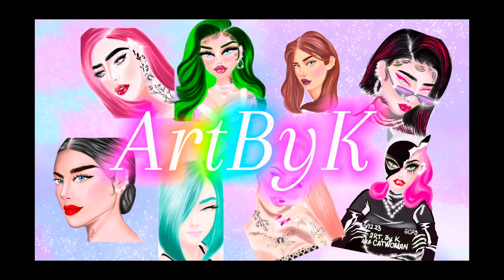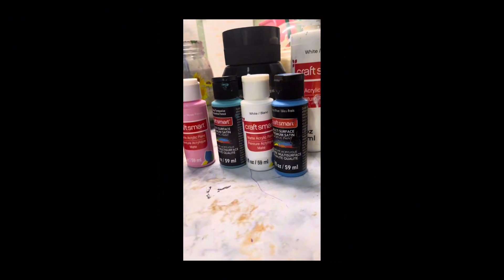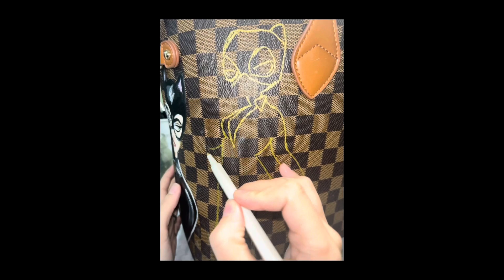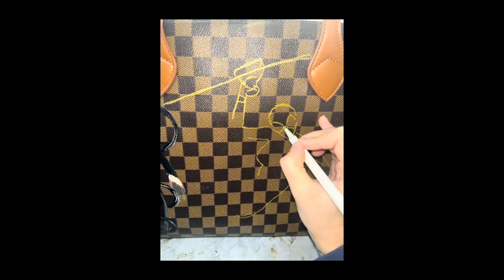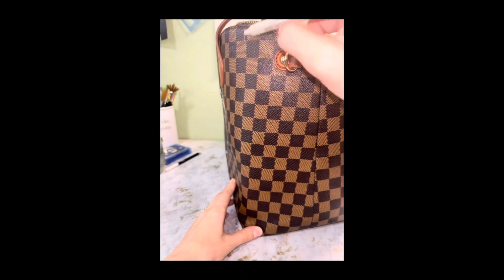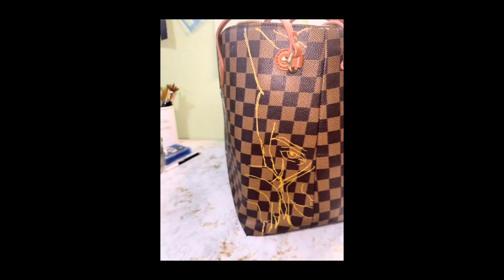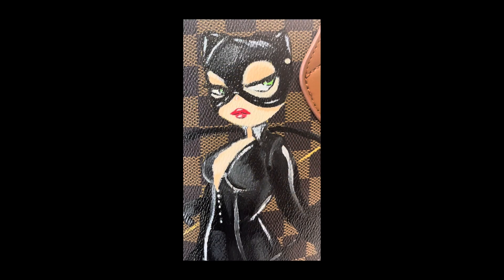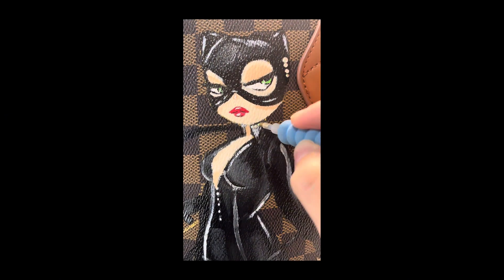HOW TO HAND PAINT 🎨 catwoman 👜 art music howto 🐈‍⬛